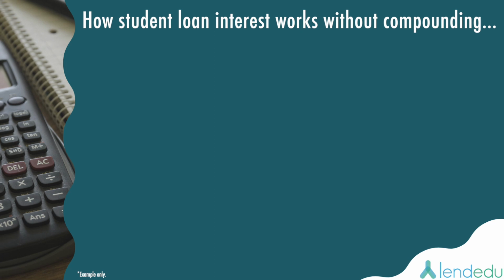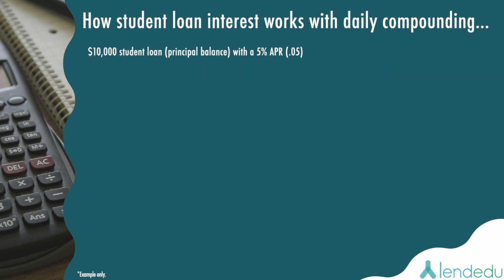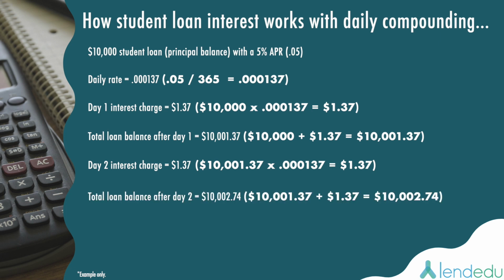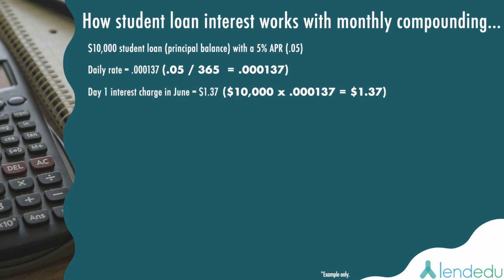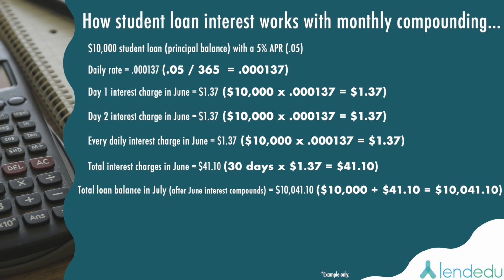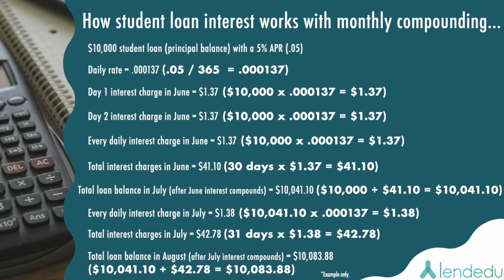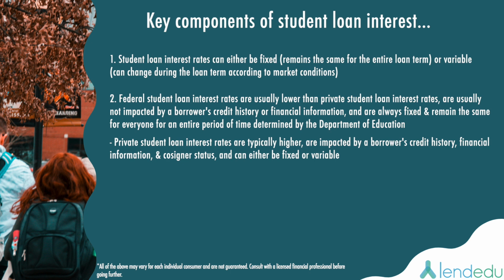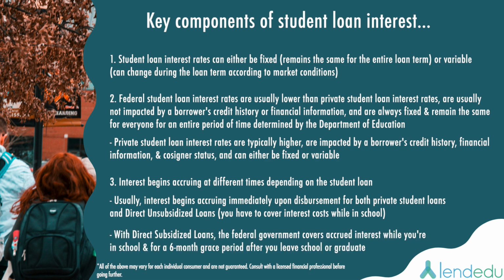How Does Student Loan Interest Work?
With examples, LendEDU's Mike Brown breaks down how student loan interest works. You can check out the full article at LendEDU

Find the following in this video on student loan interest:
- Why it's important to understand how student loan interest works (:16 - 1:15)
- The basics of student loan interest (1:16 - 1:43)
- How often are student loans compounded? (1:44 - 2:25)
- How student loan interest works without compounding (2:30 - 3:03)
- How student loan interest works with daily compounding (3:06 - 4:38)
- How student loan interest works with monthly compounding (4:41 - 6:22)
- Other things to keep in mind with student loan interest (6:51 - 8:37)
- Final thoughts (8:38 - end)

Before making any financial decisions, you should consult with a licensed financial professional. LendEDU partners with financial companies who compensate us. These companies may be mentioned in some of our videos or within the resources we have linked to in this description. Compensation, along with hours of in-depth editorial research, determines where & how companies appear in our content.